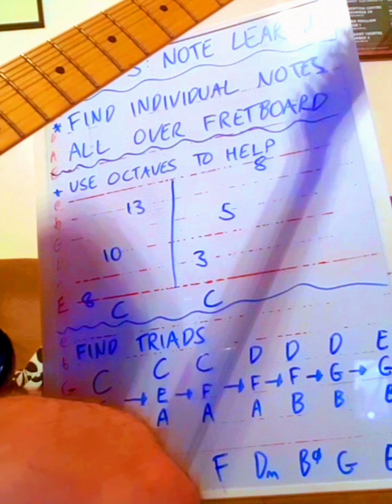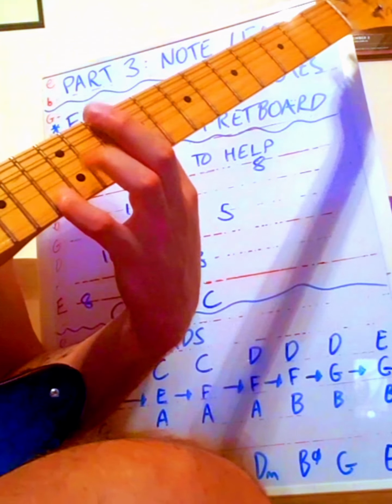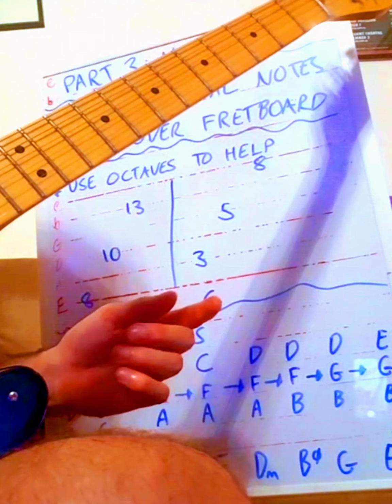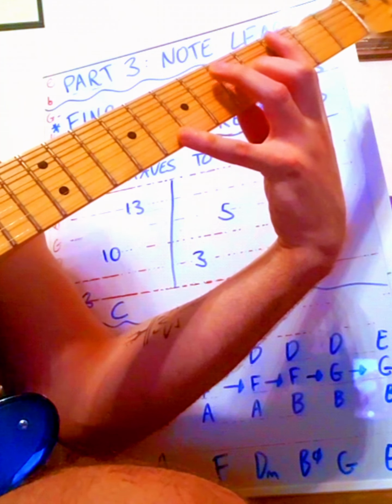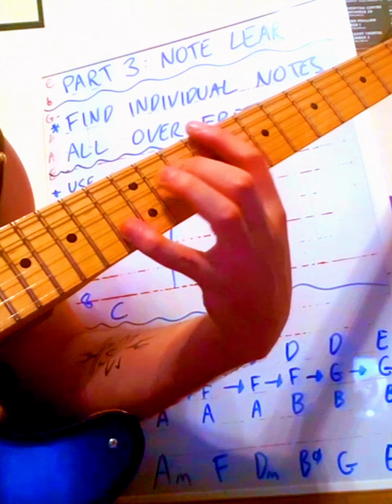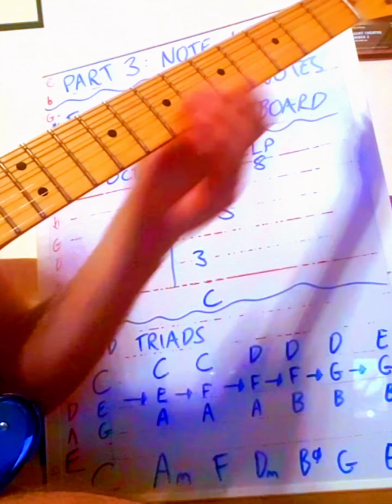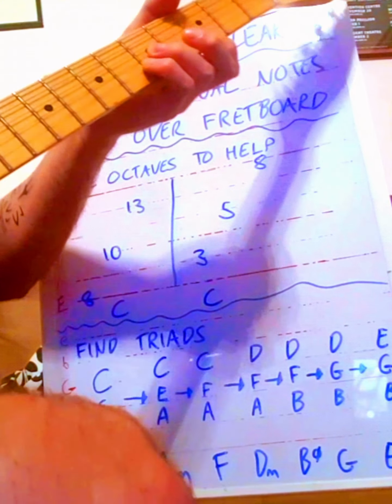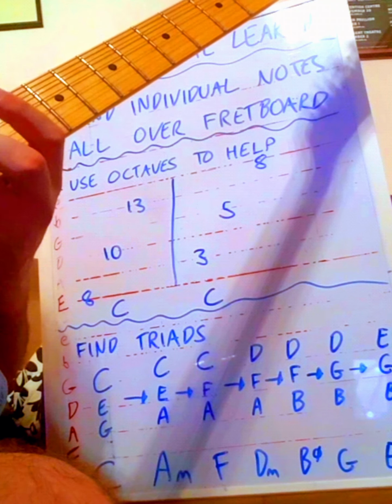Essential Guitar fundamentals #3